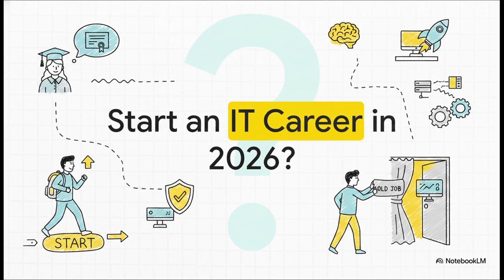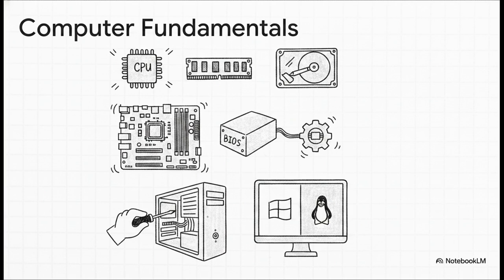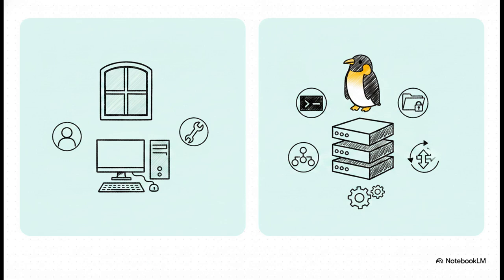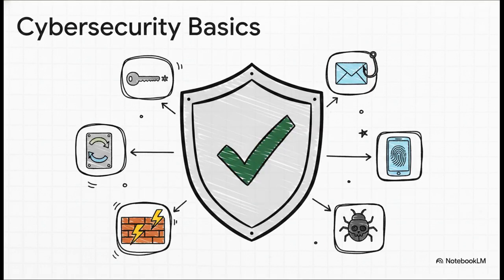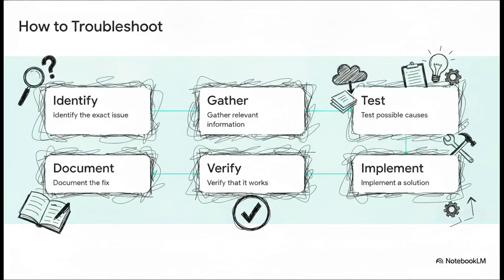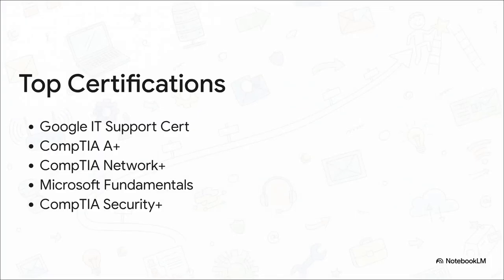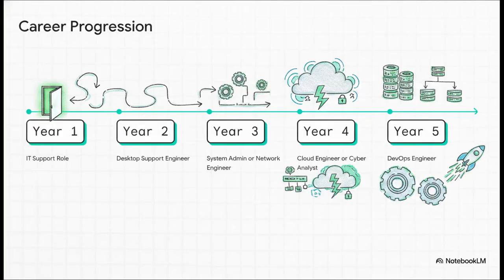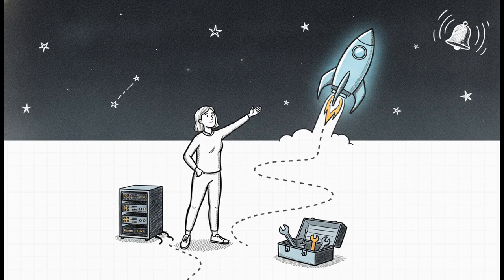Complete IT Support Roadmap 2026 | How to Start a Career in IT Support with No Experience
Want to start a career in IT Support in 2026 but don’t know where to begin? In this video, I’ll show you the complete IT Support roadmap step by step, even if you have no experience.

You’ll learn:

Computer fundamentals

Networking basics

Windows and Linux skills

Microsoft 365 and cloud basics

Cybersecurity fundamentals

Troubleshooting methods

Home lab setup

Best certifications for IT Support

How to prepare for IT Support jobs

This roadmap is perfect for students, fresh graduates, and career changers who want to enter the IT industry with confidence. Follow this guide, build practical skills, earn valuable certifications, and prepare for your first IT Support job in 2026.